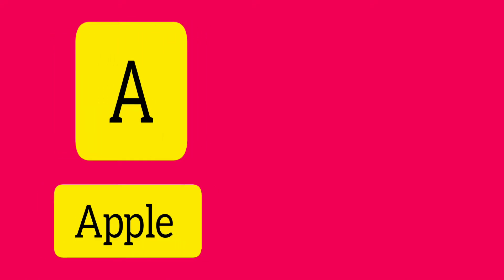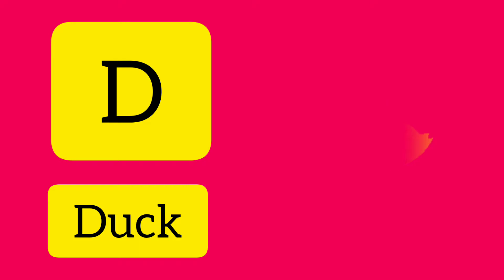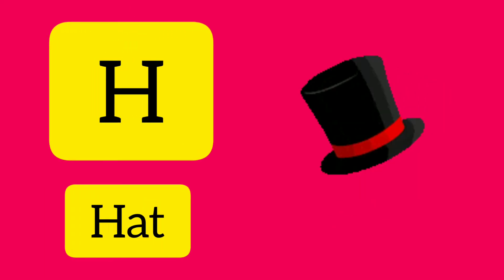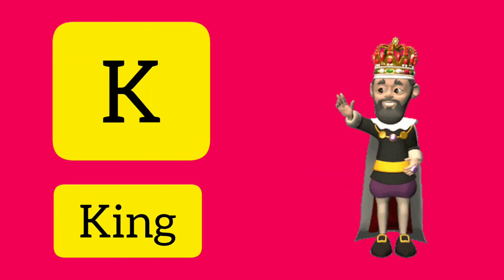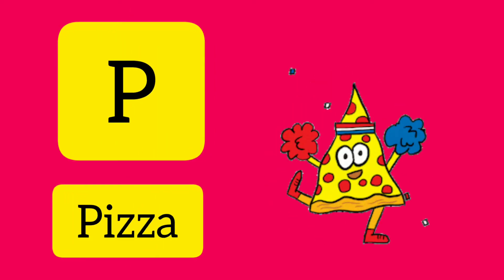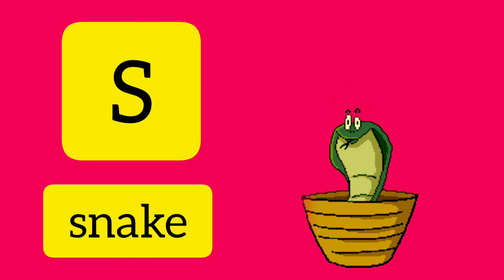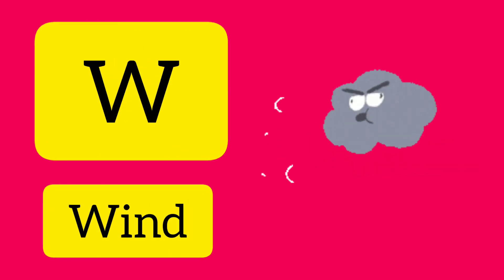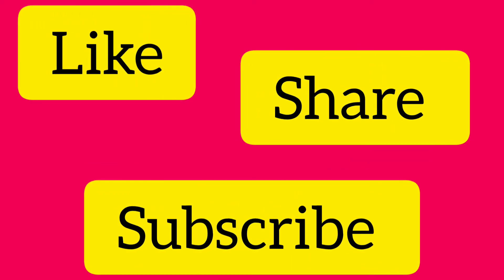a for apple b for ball,a se anar aa se aam, abcd song, अ से अनार क से कबूतर, alphabets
ABC Song | ABCD Song for kids | learning Alphabet | ABC Phonics song for children | A to Z | A -Z|

 A for Apple , A for ant B for Badka apple, ABCD phonics song, learn ABCD, learn ABCD English alphabet.

YOUR SEARCH -
Online class
A se anar
Aseanar
A_se_anar
Aa se aam
Aaseaam
Aa_se_aam
Baccho ki poem
Hindi Varnmala fir kids
Hindi Varnmala
hindivarnmala
hindi_Varnmala
हिंदी वर्णमाला
हिंदीवर्णमाला
हिंदी _वर्णमाला
हिंदी व्यंजन
हिंदीव्यंजन
हिंदी _व्यंजन
हिंदी स्वर
हिंदीस्वर
हिंदी _स्वर
हिंदी स्वर व्यंजन
हिंदीस्वरव्यंजन
hindivarnamala, a se anar, अ से अनार, आ से आम, क से कबूतर,अ से अनार आ से आम, हिंदी वर्णमाला,abcd Phonic song,